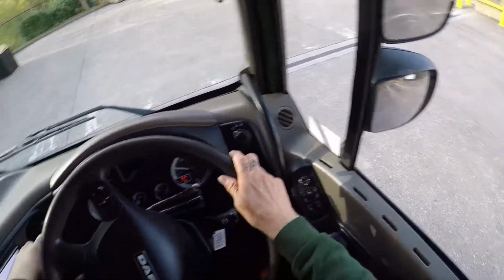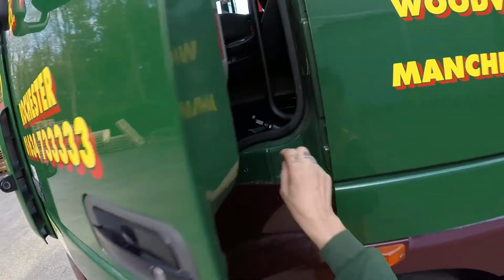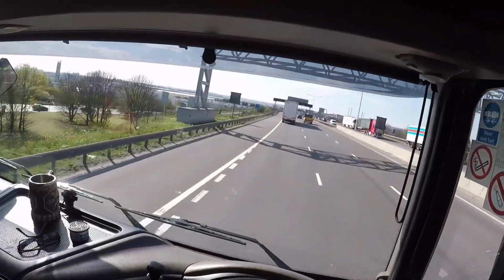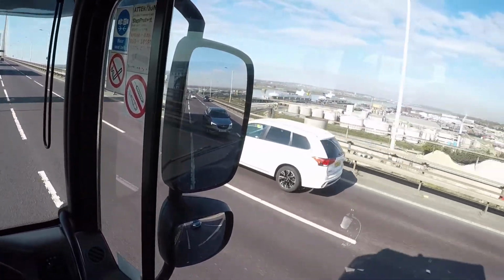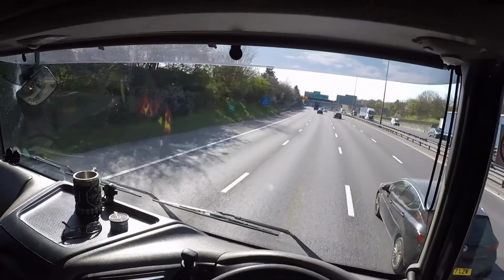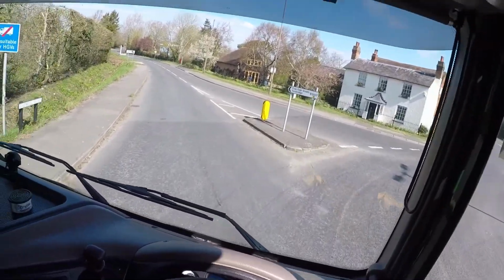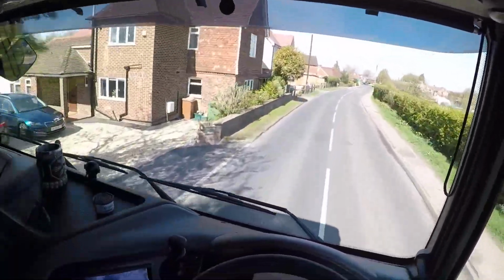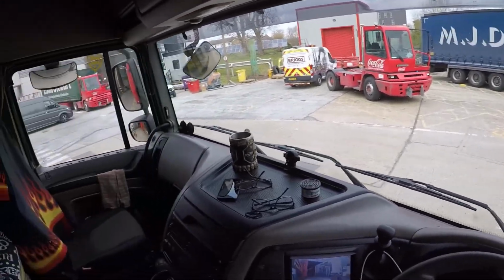Spikey Trucking. Where is this place?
trucking with the go pro in England